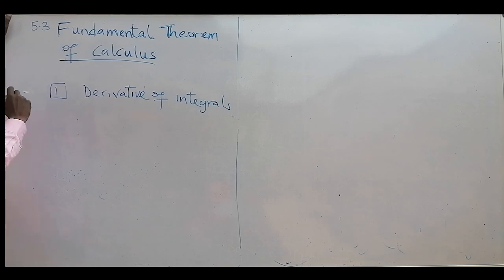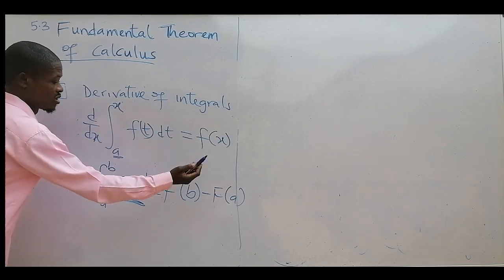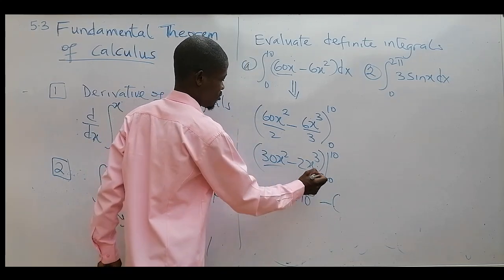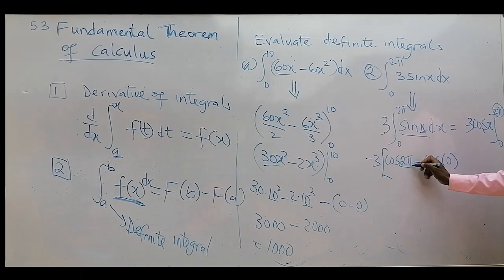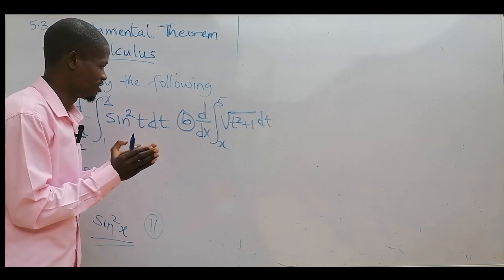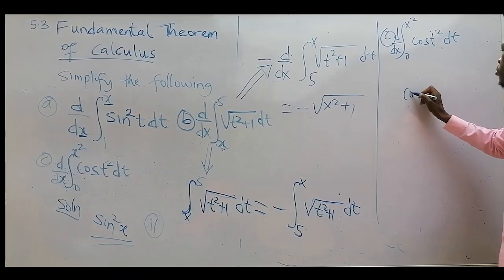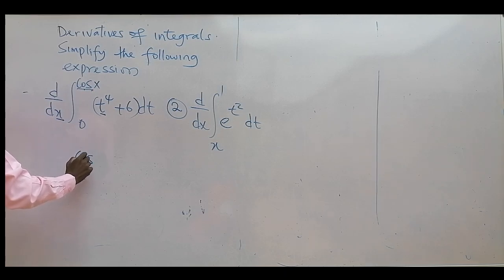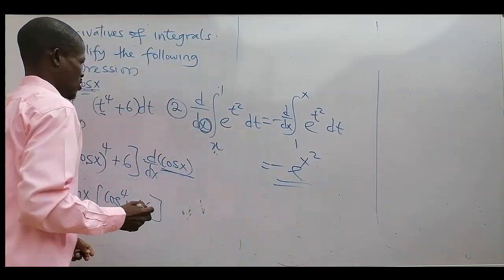How to Solve Derivatives of Integrals & Definite Integrals | Calculus 1 - Part 1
Master the Fundamental Theorem of Calculus in this step-by-step tutorial as we explore how to solve derivatives of integrals and evaluate definite integrals with clarity and precision. Whether you're a high school senior, university student, or exam candidate preparing for Calculus 1, this lesson breaks down essential techniques using real exam-style problems. Learn how to apply the theorem effectively, avoid common mistakes, and boost your confidence in solving these types of calculus questions. This video is part of a global learning series—ideal for students across the US, UK, Canada, Australia, and beyond.